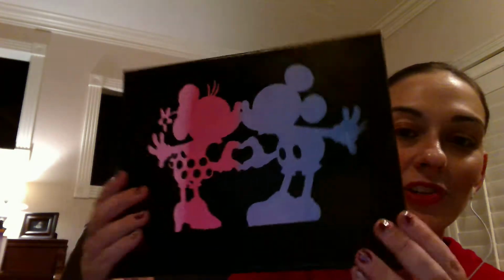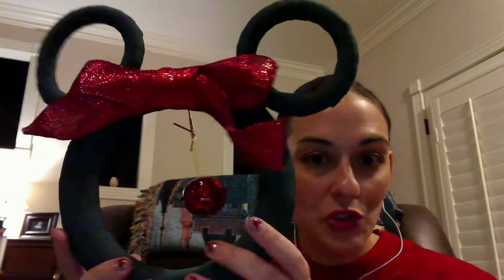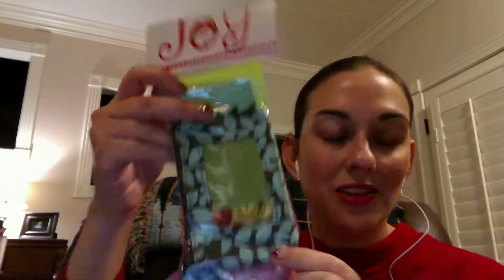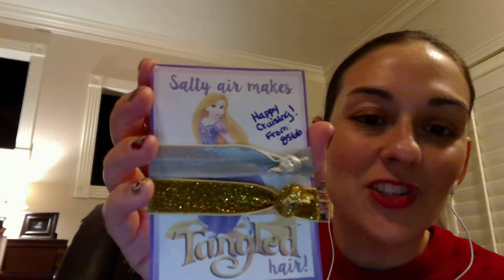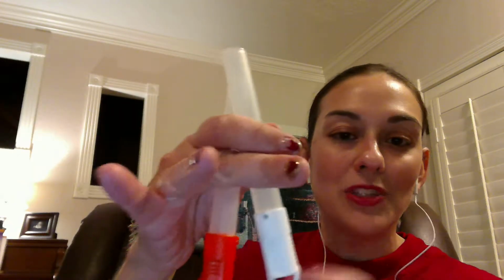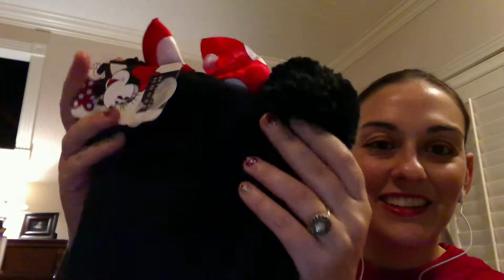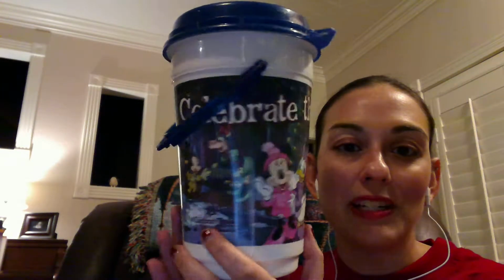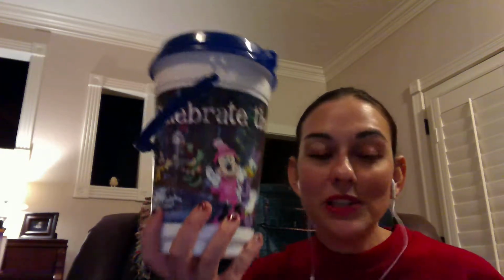Topic Tuesday: What is a Fish Extender on Disney Cruise Line?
TopicTuesday FishExtender DisneyCruise In this video, I discuss what a Fish Extender is on Disney Cruise Line, and everything you need to know to participate. This video was recorded on November 17, 2018.

I am Cara Whedbee, a Travel Agent and Magical Vacation Specialist, mom of 3 kids, 2 fur-babies, and wife to my wonderful husband. I have a PhD in Psychology & Christian Counseling, hence the "DoctorCara" name. :) Our family loves to travel, especially to any Disney Destination, and I am doing videos to help my clients-and potential clients-with their magical destination vacations. I look forward to connecting with you and I hope you get answers to your questions on this channel.